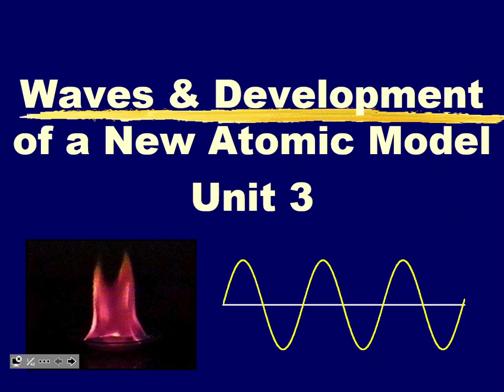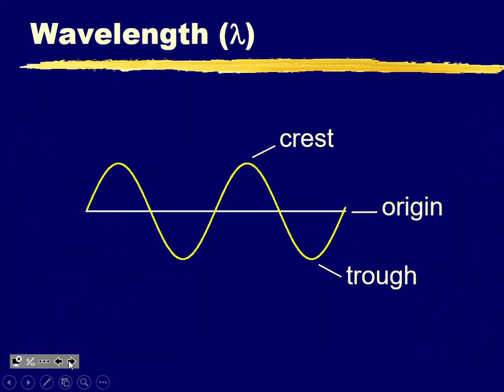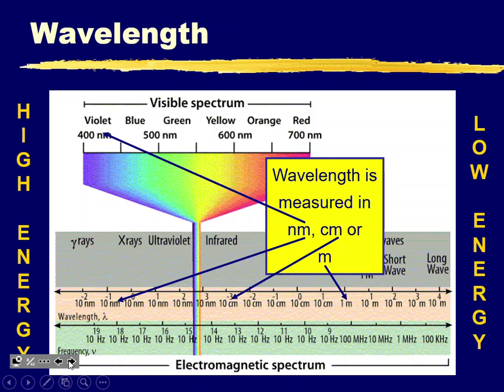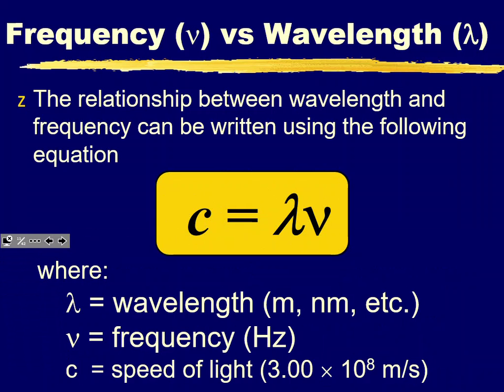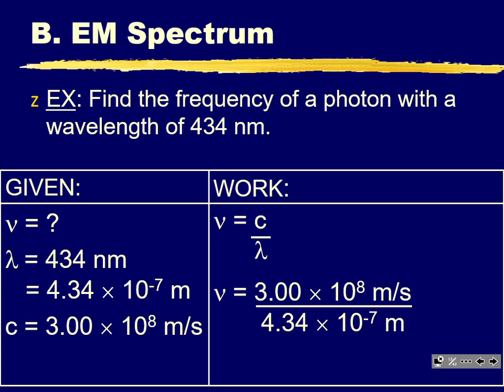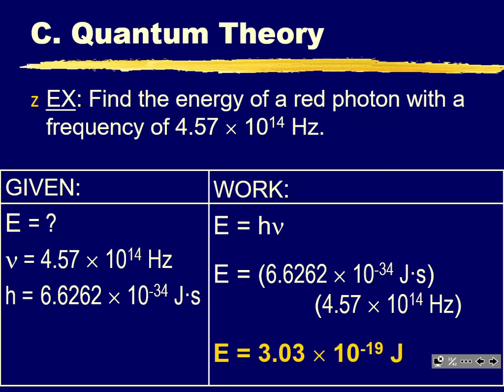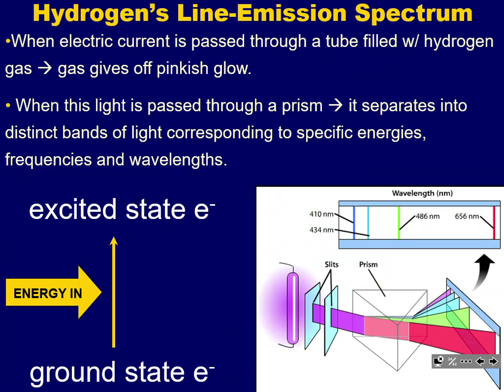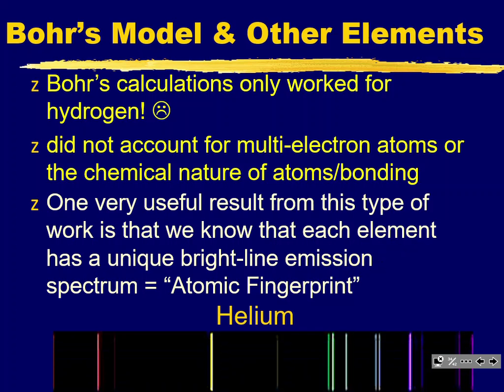Waves & New Atomic Model (day 1) with Honors